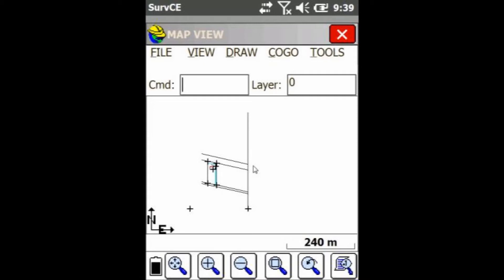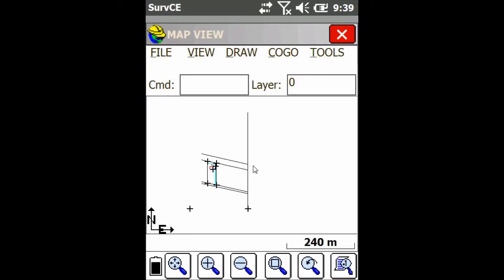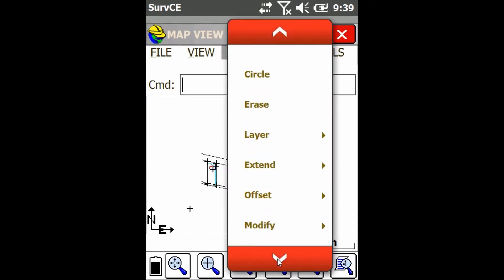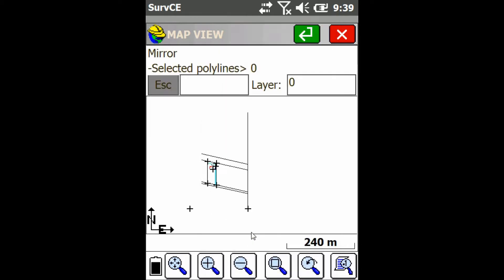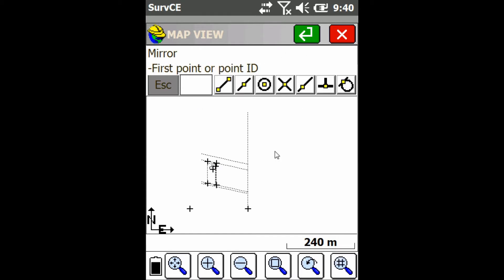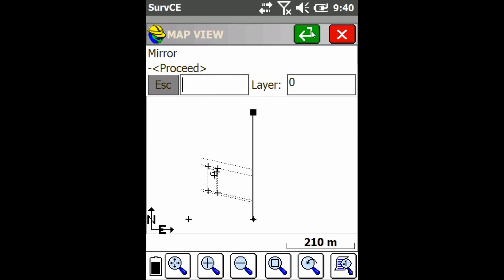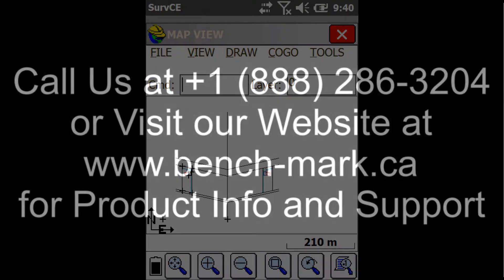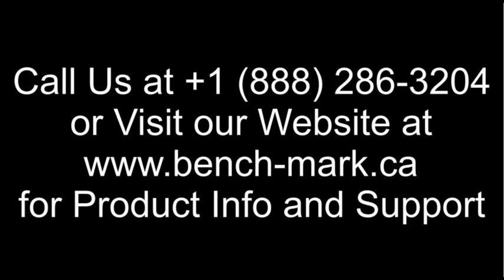Carlson SurvCE Tutorial: How to Mirror Lines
In today's SurvCE tutorial, David from bench-mark.ca answers another question he received from a customer. In this video he will demonstrates how you can mirror your line work across a reference line in Carlson SurvCE using a HemisphereGNSS S321 with Carlson Brx6. This will allow you to create a perfect mirror image of the points you have already established.